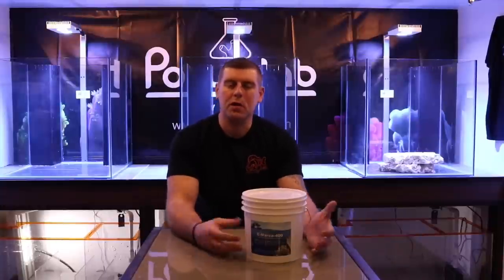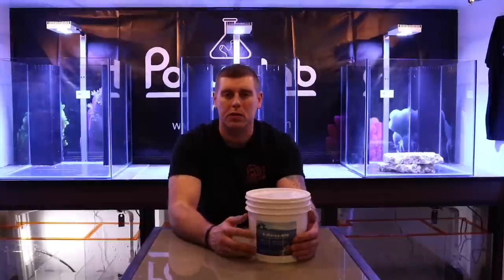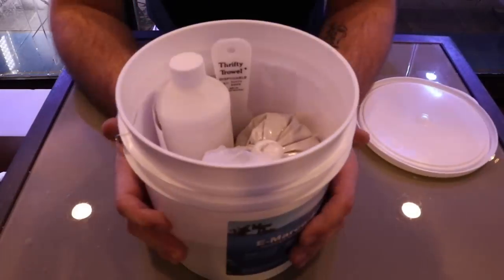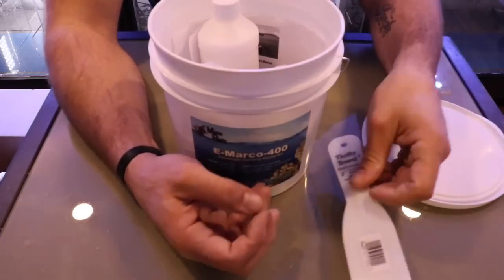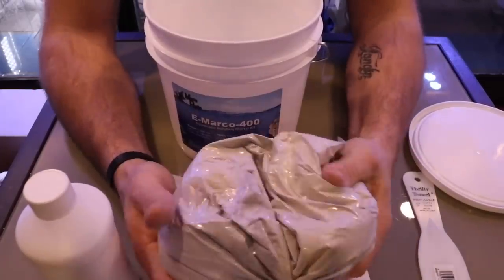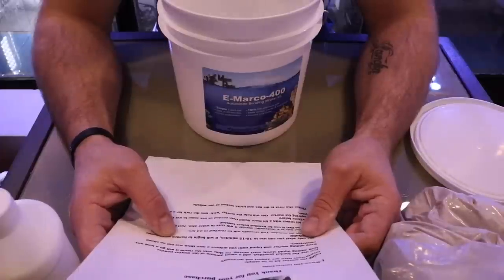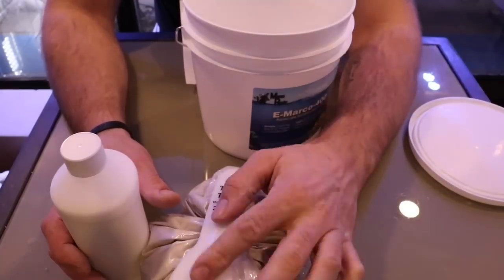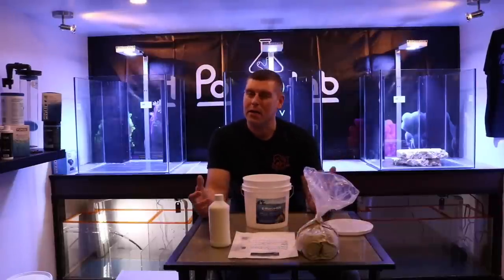E-Marco-400 Aquascape bonding mortar kit THE LAB part 5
In this video I show you E-Marco-400 Aquascapr Bonding Mortar kit